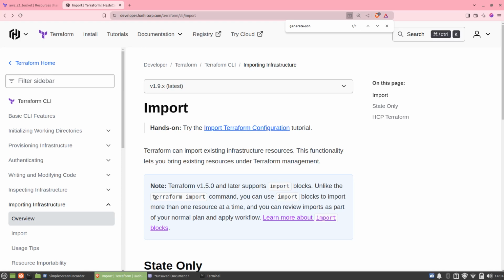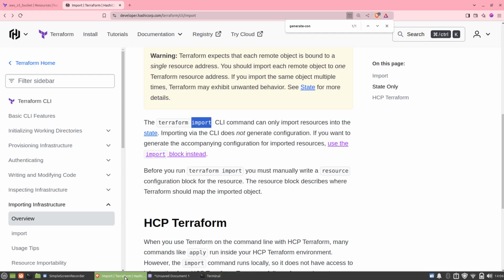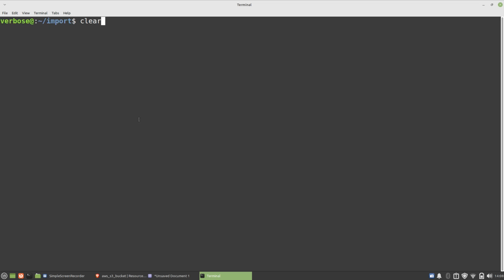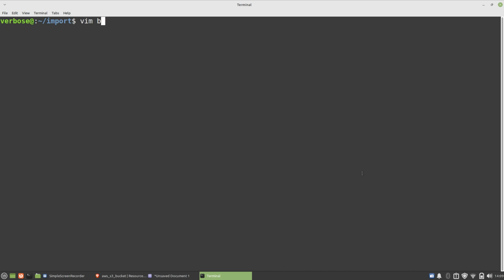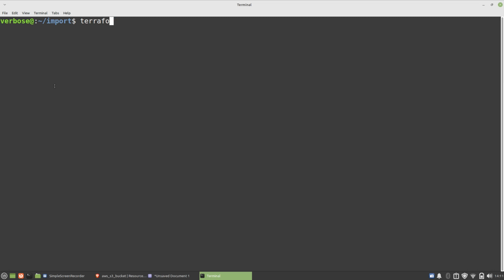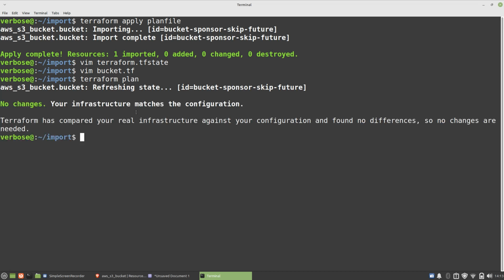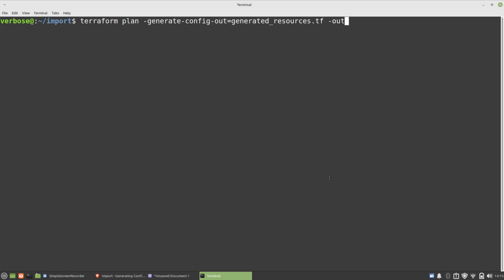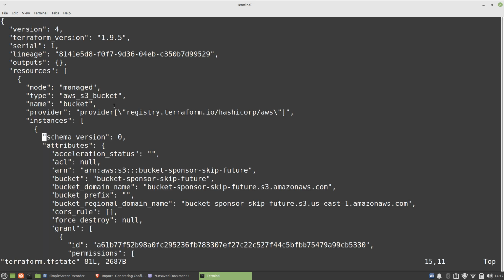Terraform IMPORT BLOCK Example on AWS - Full Demo!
Join me as I use the new (since 2023) Terraform import block feature to import AWS cloud infrastructure.